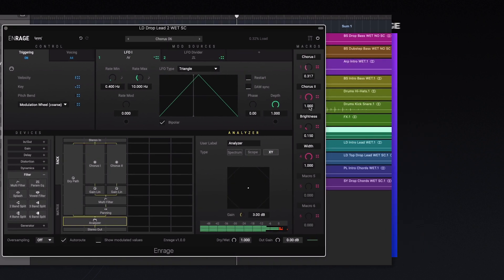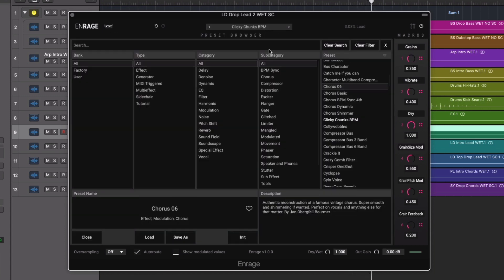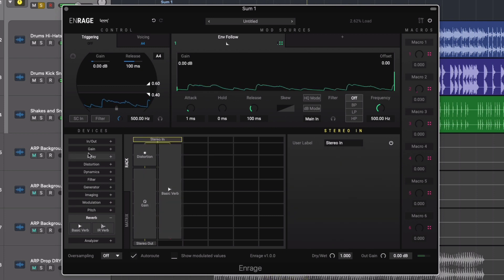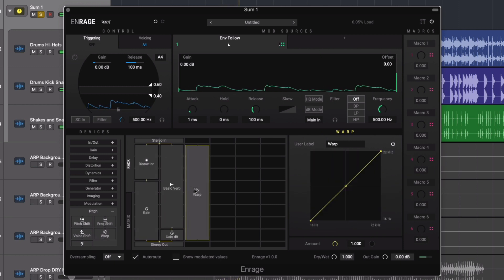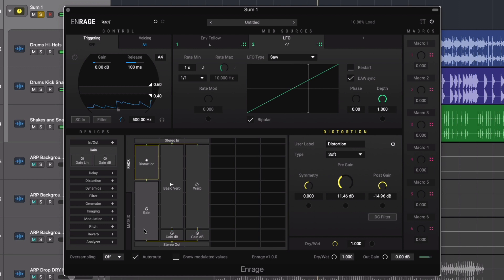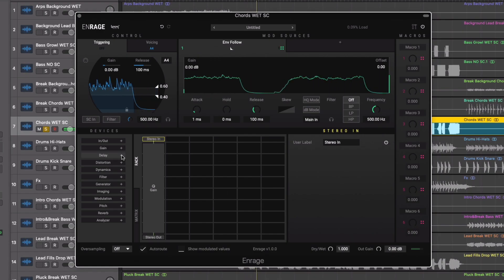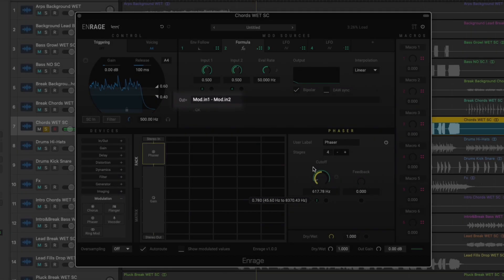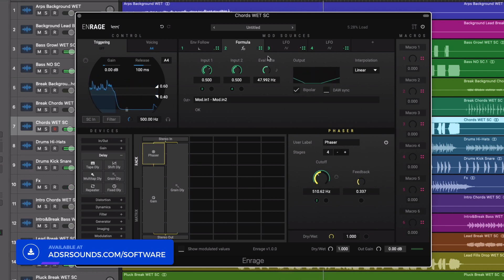First Look at EnRage Modular Effect Plug-In by BOOM Library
EnRage is a highly addictive multi-modular FX processing tool that opens up unlimited possibilities in how you tweak and process your sounds. It will easily handle your daily FX plug-in needs but will also introduce you to a world of insanely wicked sound processing. EnRage is super responsive and extremely precise.

In this video, we take a first look at EnRage and highlight some of our favourite features. Here they are at a glance:

EnRage has over 40 FX devices that can be freely combined with each other. The combinations are literally endless!

EnRage has 10 modulation sources/ modulators. Epic!

The Formula Modulator -  using mathematic expressions to modulate sound, this truly unique feature provides enormous flexibility and allows even more creative effect-approaches

Timestamps
0:00 Overview
1:15 Process a Drum Loop with EnRage
1:27 Adding FX in Parallel
2:22 Adding Modulation
3:40  Adding FX in Series
4:50 Formula Modulator
6:14 Outtro